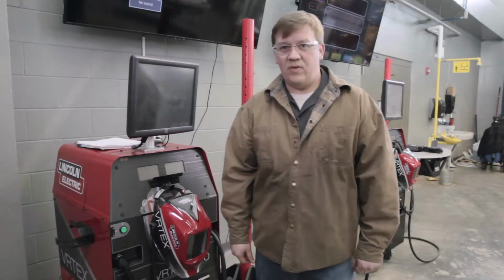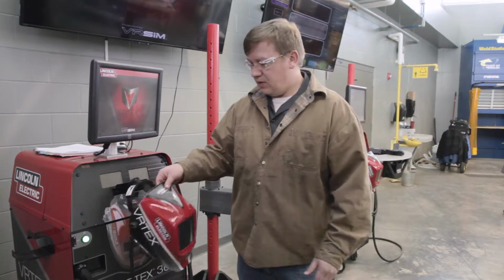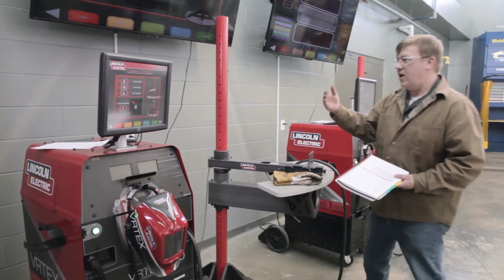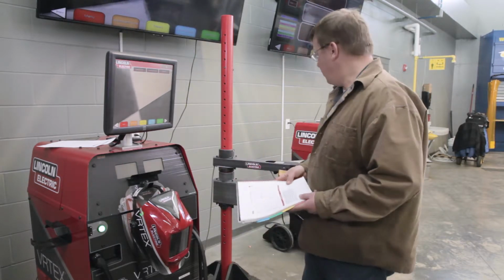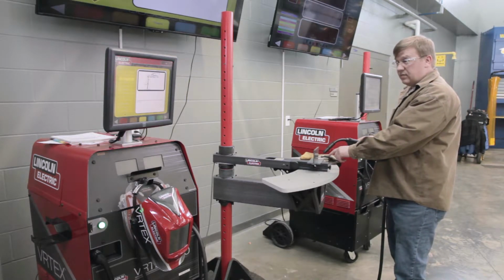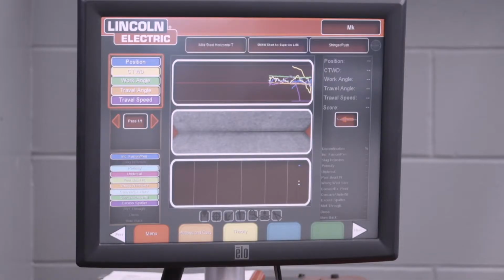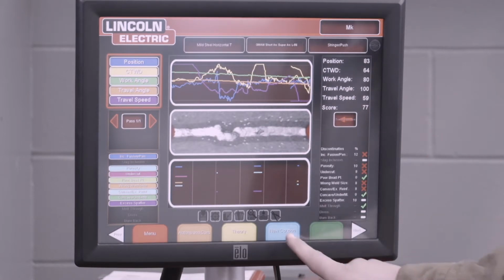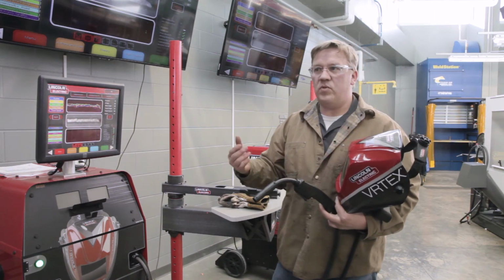Virtual Reality Welding Machine Set Up